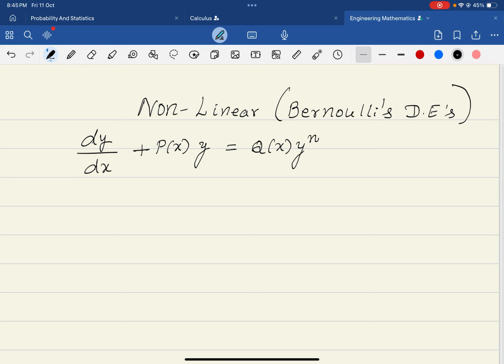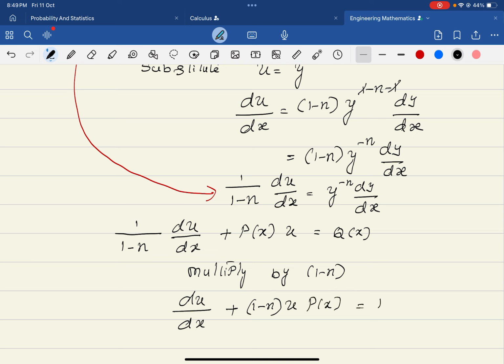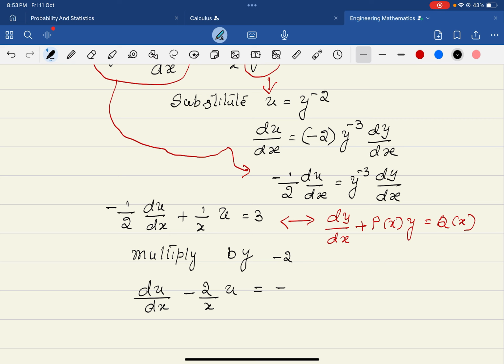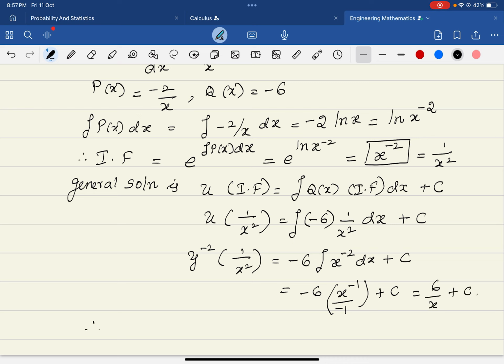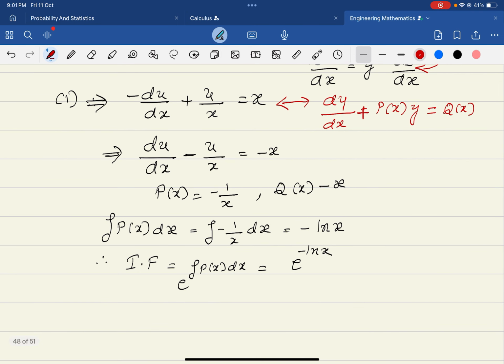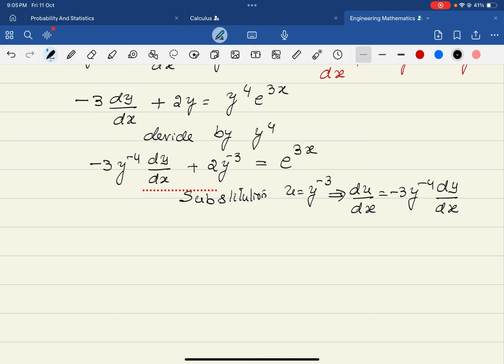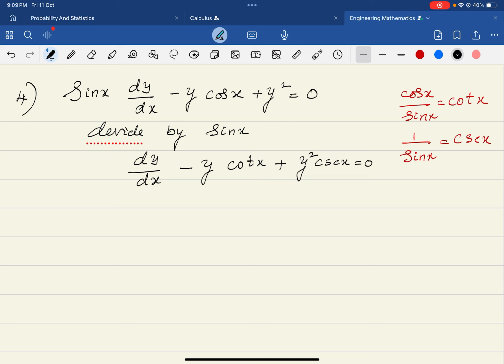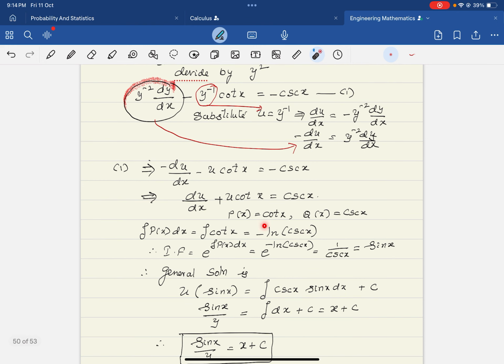Lecture 7- Non Linear Differential Equations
Non-Linear Differential equations- problems